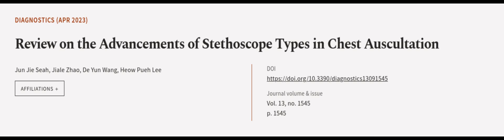Review on the Advancements of Stethoscope Types in Chest Auscultation | RTCL.TV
### Keywords ###

### Article Attribution ###
Title: Review on the Advancements of Stethoscope Types in Chest Auscultation
Authors: Jun Jie Seah, Jiale Zhao, De Yun Wang ,and Heow Pueh Lee
Publisher: MDPI AG
DOI: 10.3390/diagnostics13091545

### Video Timestamps ###
0:00:00 - Summary
0:00:54 - Title
0:01:00 - Outro
0:01:05 - End